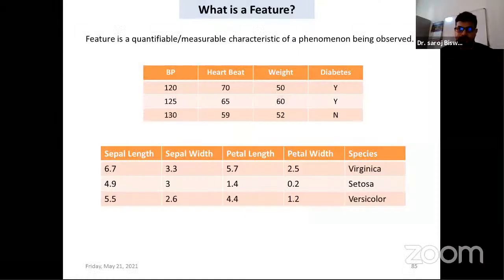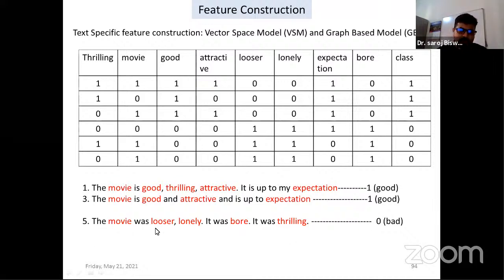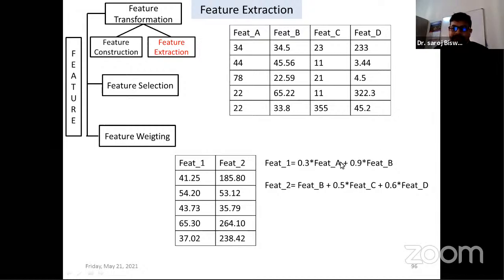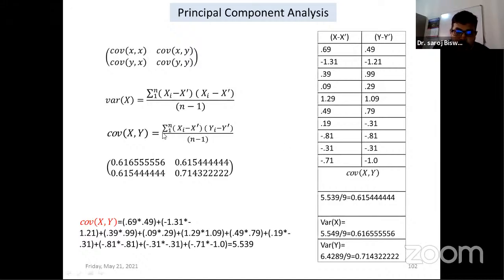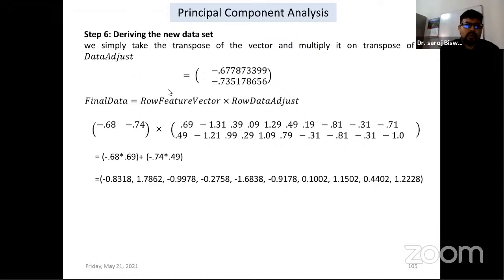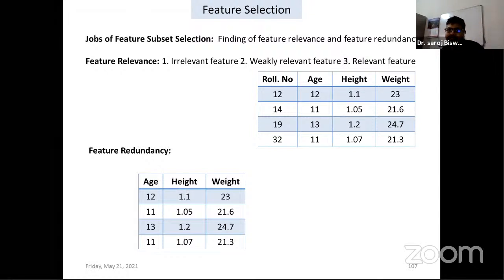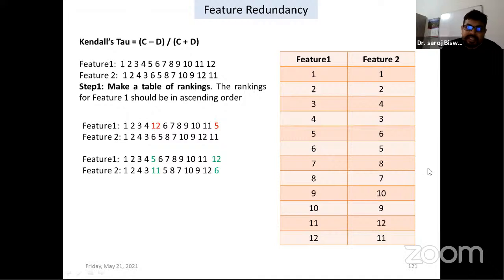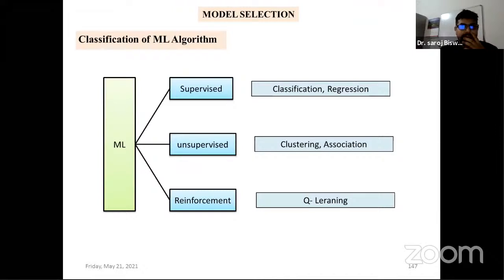Nuts and Bolts of Machine Learning Model: Theory and Practical using Python